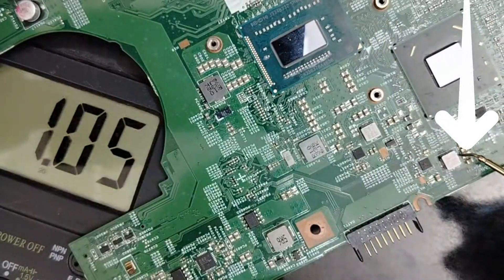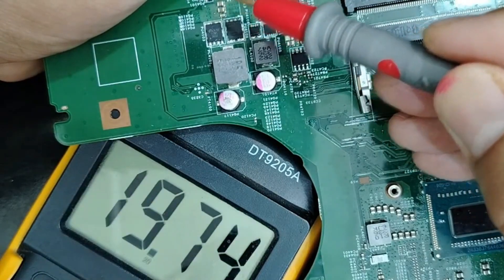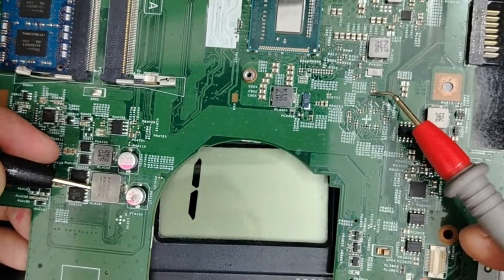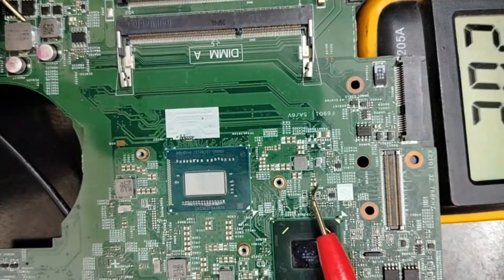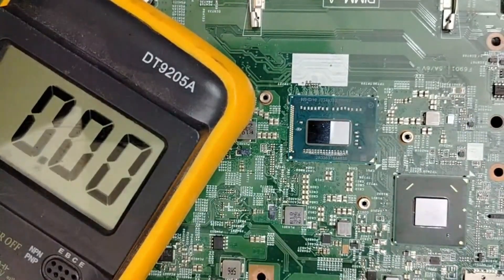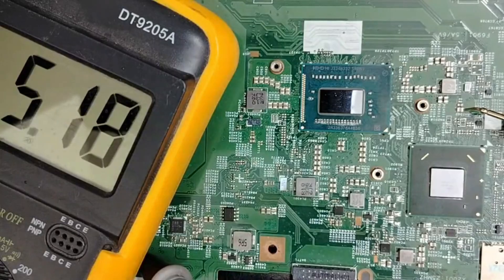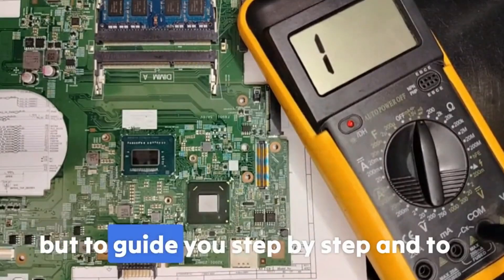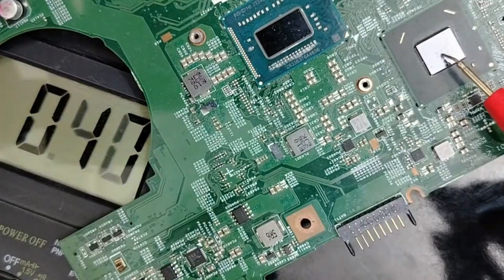The Hidden Laptop Repair Technique That Fixes Everything - Motherboard Repair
📌Join My Mentorship Program Today And Accelerate Learning - Limited Access 👇:
📌Explore my online store, packed with advanced tutorials and training:
If you're tired of guessing and replacing random components, this video is for you. Learn the hidden shortcut used by professionals to diagnose and repair ANY laptop motherboard, fast and accurately. Whether you’re facing a no power issue, short circuit, or no display, this method will guide you to the fix with no guesswork, no wasting time